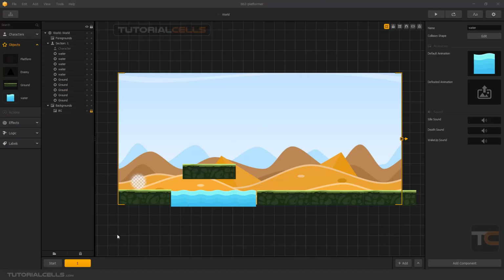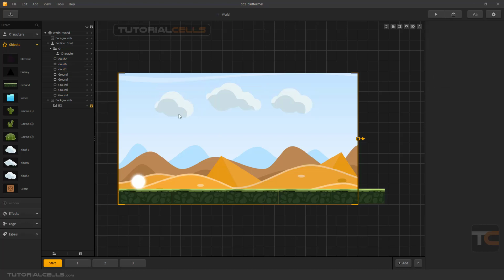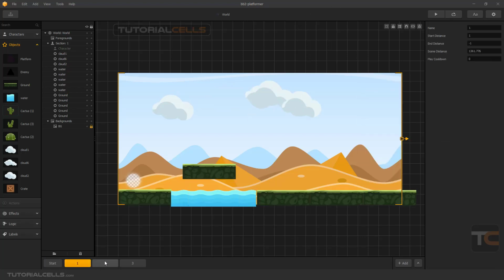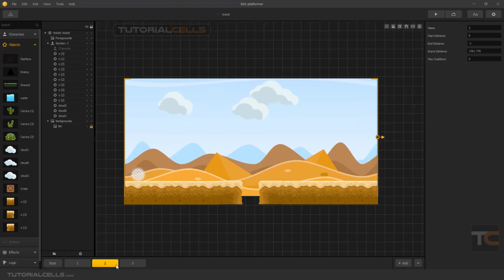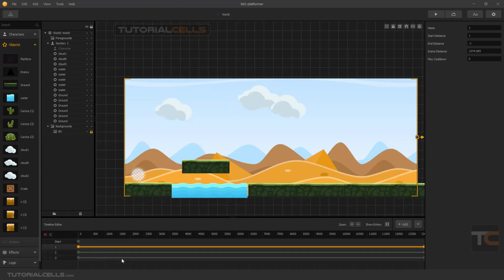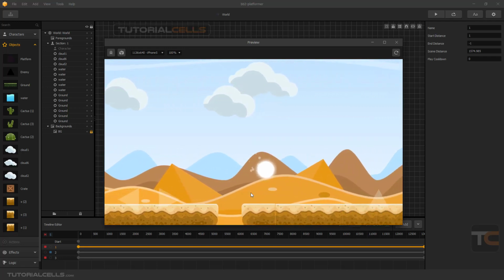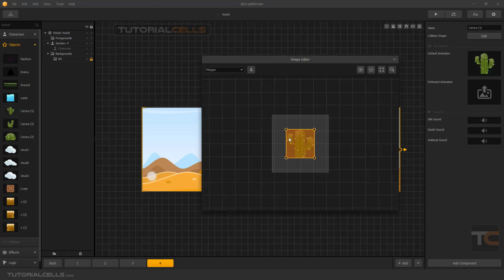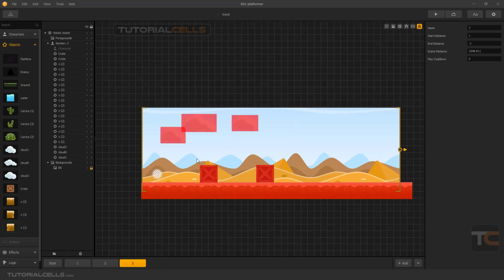0004. create game levels ( scenes ) in buildbox 2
In this lesson, we want to explain how to create a game level in the software. Also check the timeline editor.
Time line, stage editor, level editor, stage sequence, level section, align scenes, randomize scene